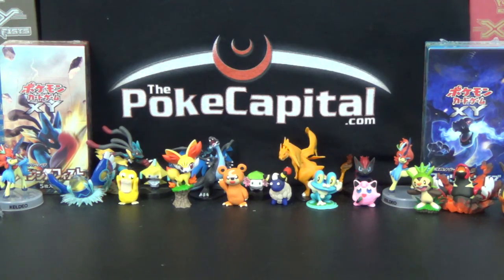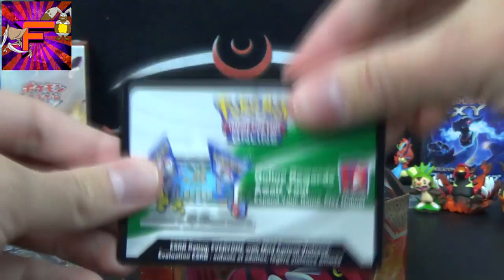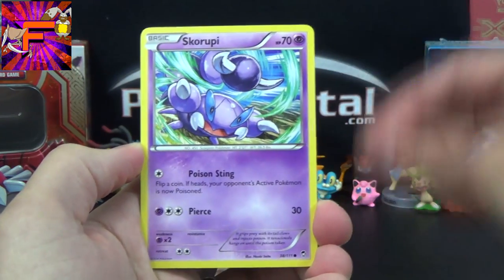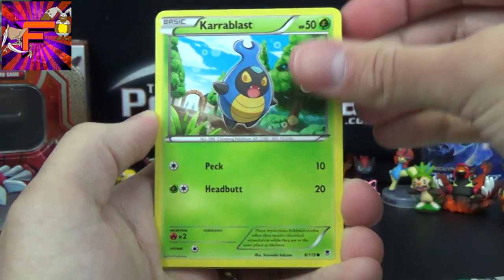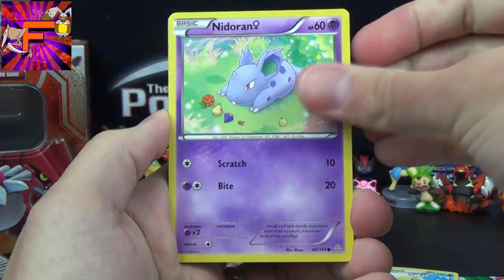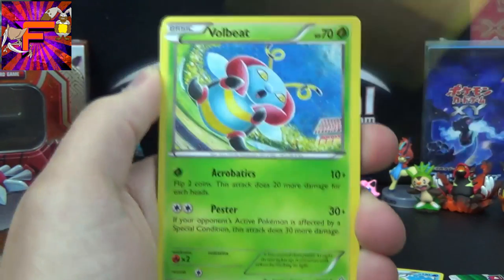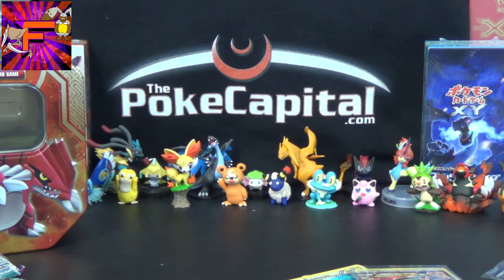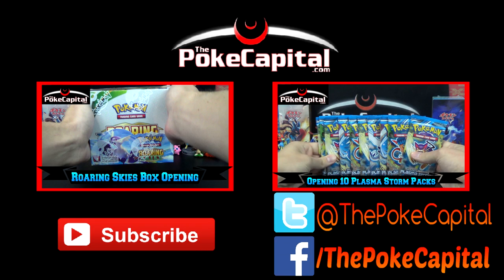Pokemon TCG Groudon EX Tin Opening Battle vs Fratomon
Today we have a Pokemon TCG Groudon EX Tin Opening Battle! We will open 4 booster packs and try to get better pulls than our opponent Fratomon does from his Kyogre EX Tin. You can find his half of this battle After you have watched both (and subscribed to both of us and rock smashed those like buttons!) make sure you comment on each and let us know who you think won this battle and why! As such, don't read the comments until AFTER you have watched BOTH videos or you may encounter spoilers and end up a sad panda.